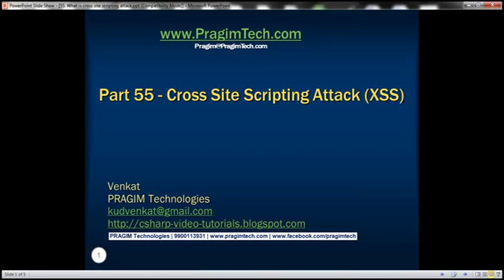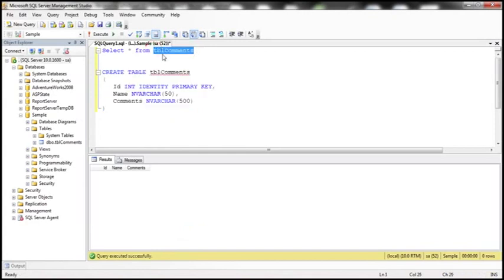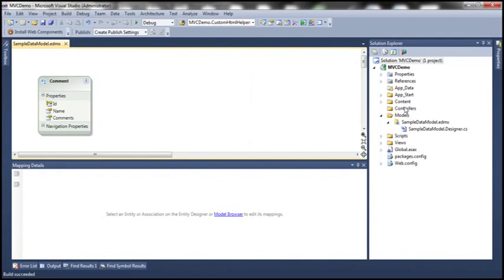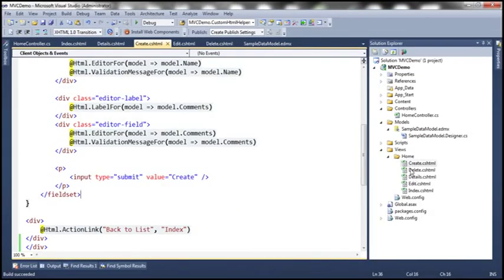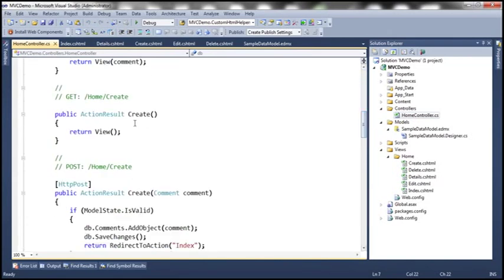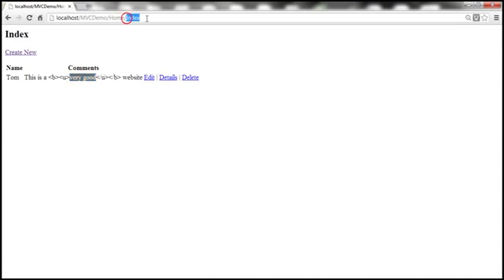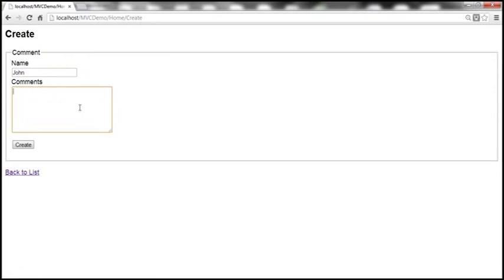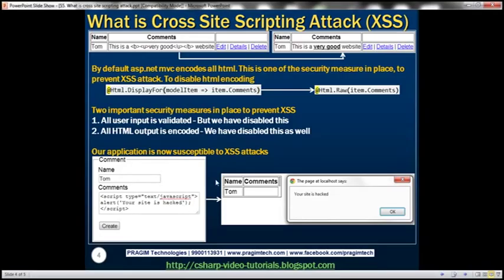Part 55 What is cross site scripting attack